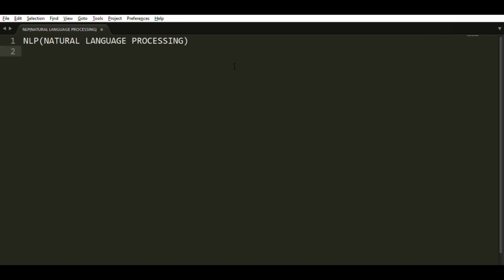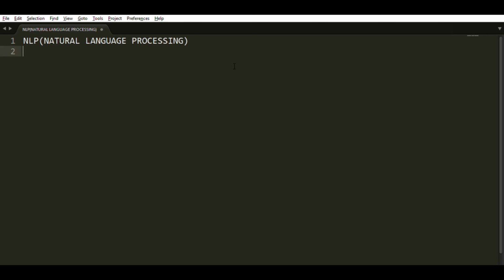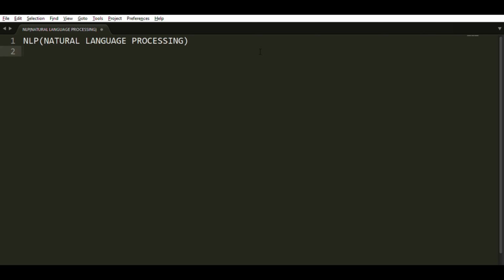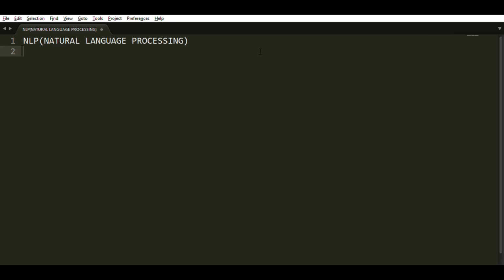Natural language Processing in Artificial Intelligence | Artificial Intelligence Tutorial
Natural language processing is a subfield of computer science, information engineering, and artificial intelligence concerned with the interactions between computers and human languages, in particular how to program computers to process and analyze large amounts of natural language data